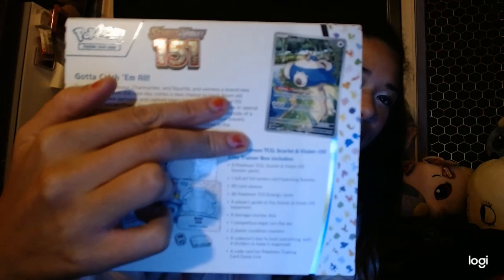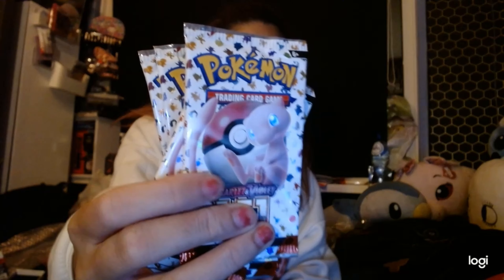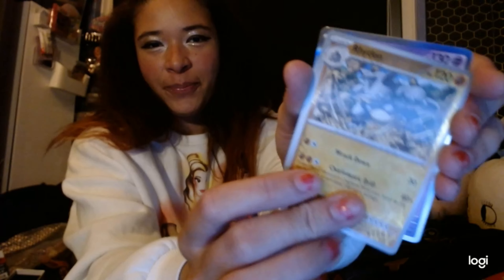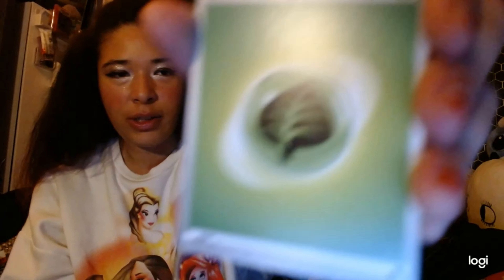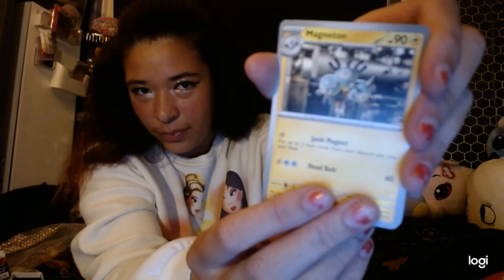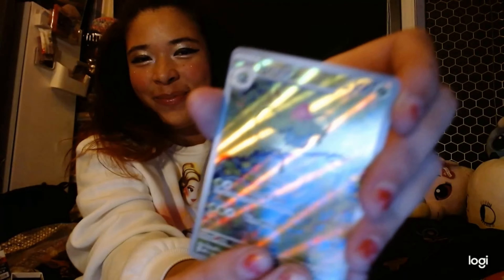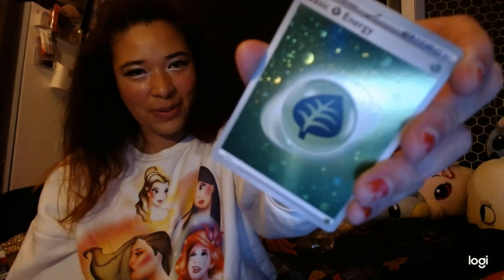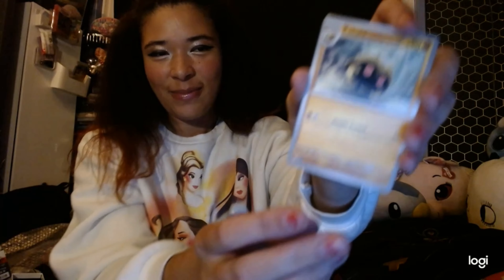Pokemon Scarlet and Violet 151 elite trainer box unboxing.